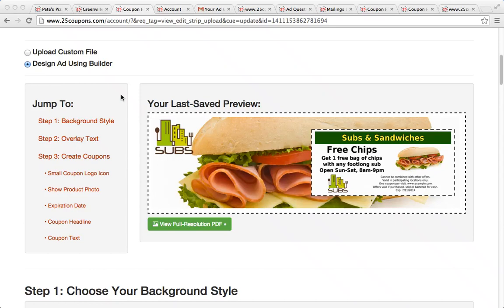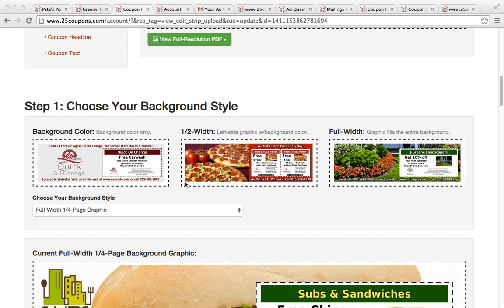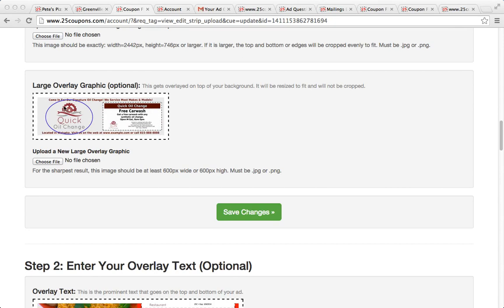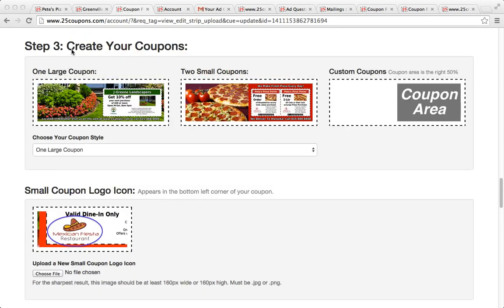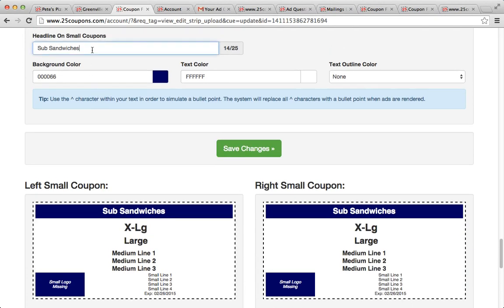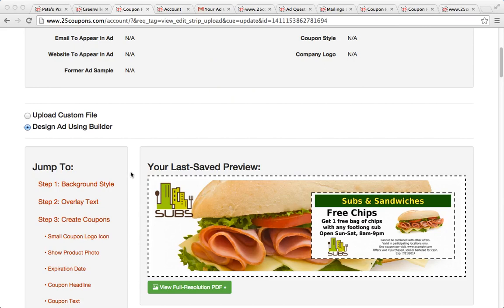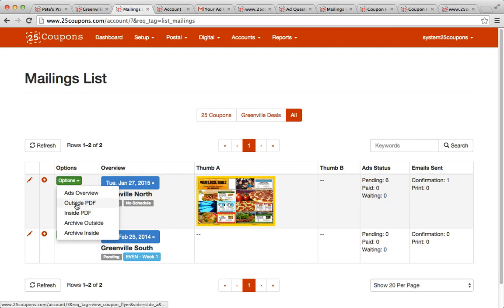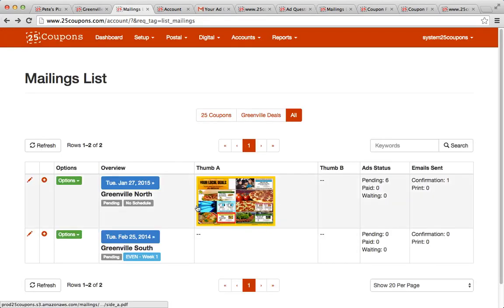7. Ad Builder